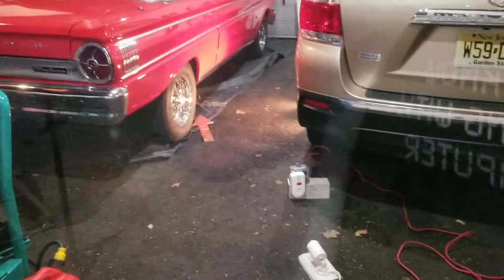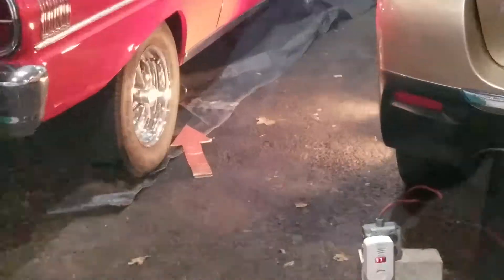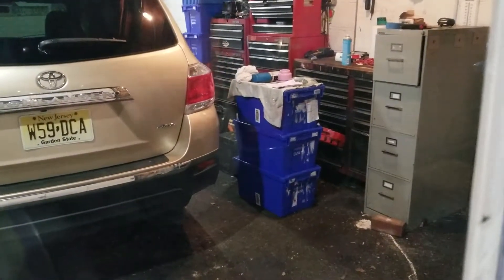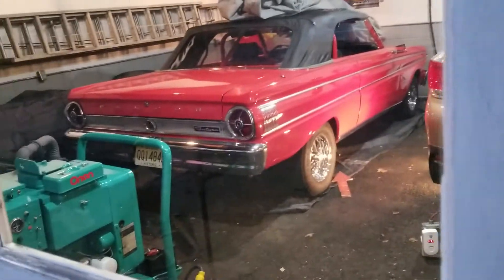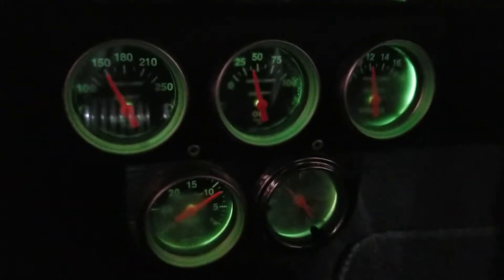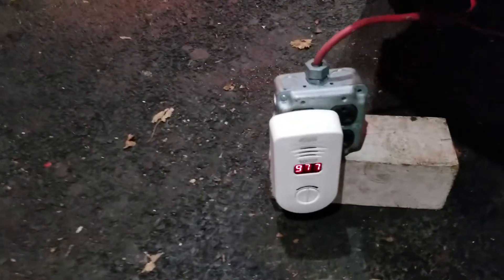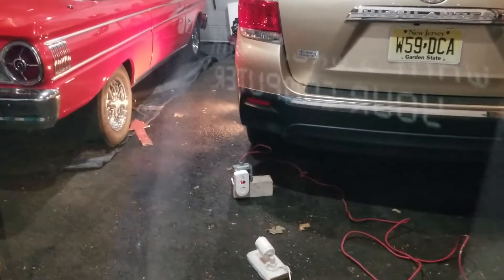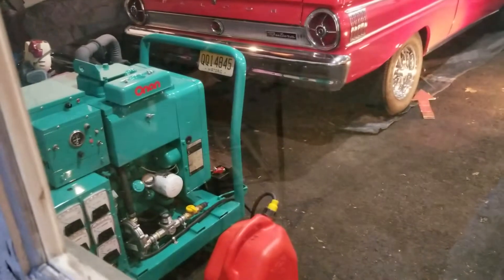Carbon Monoxide Testing An Old Car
This is another carbon monoxide testing in a series of tests for an Onan generator. Although the old car is not a generator I thought it would be interesting to compare the levels of CO (carbon monoxide) between the two in the same test environment.

The car in this video is a 1964 Ford Falcon, but has been modified. The original wimpy motor was replaced by a 302 V8 that has been performance modified with no emission controls. The fuel is high octane pump gasoline. The garage is a double car flat roof building with a total volume of 5,200 ft. It only took less than 10 minutes to achieve 980 ppm of carbon monoxide which is highly deadly for humans.